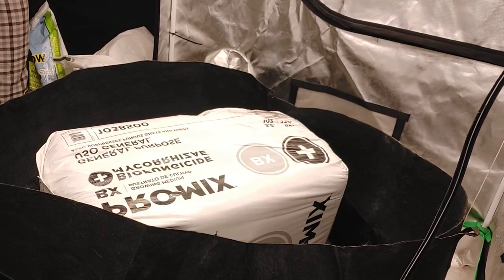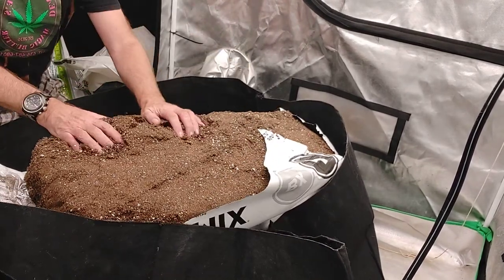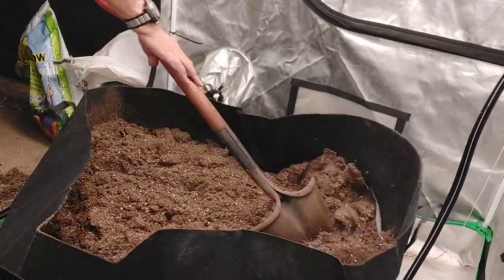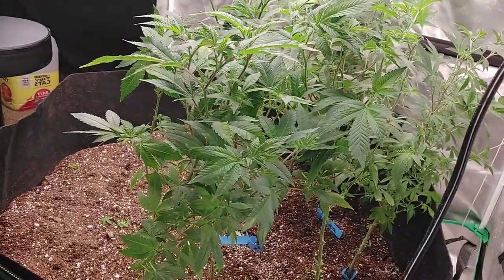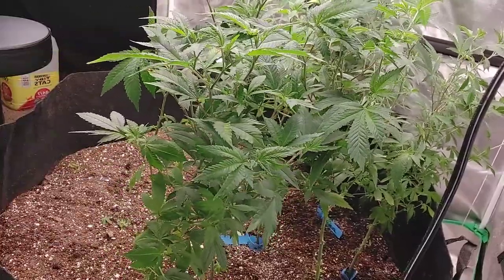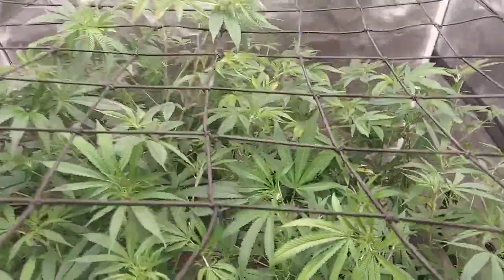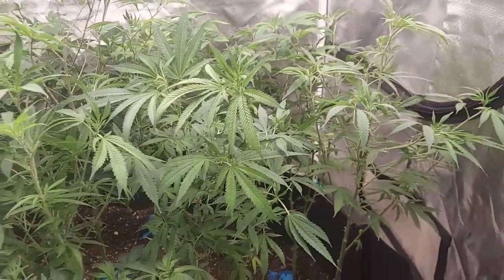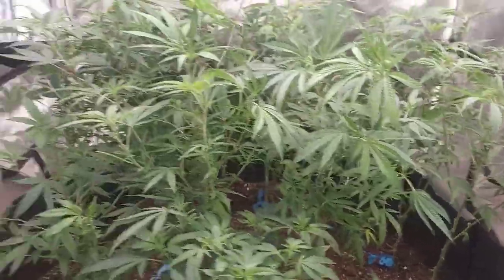Grower Deacon Dave 100 gallon fabric pot sea of green grow....